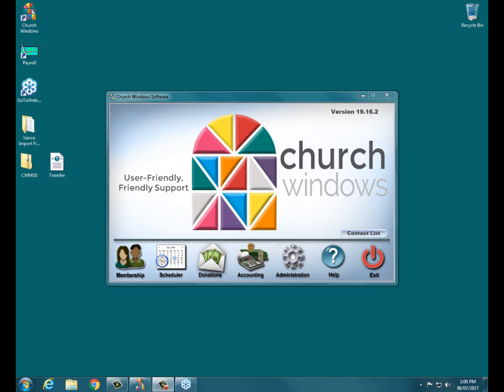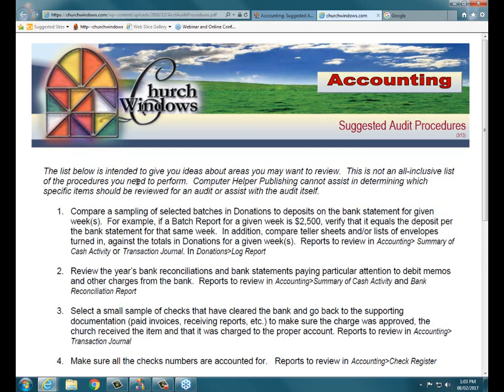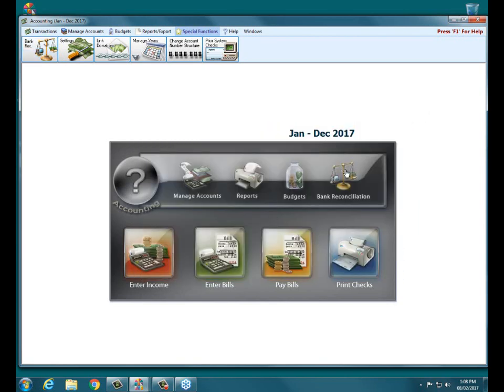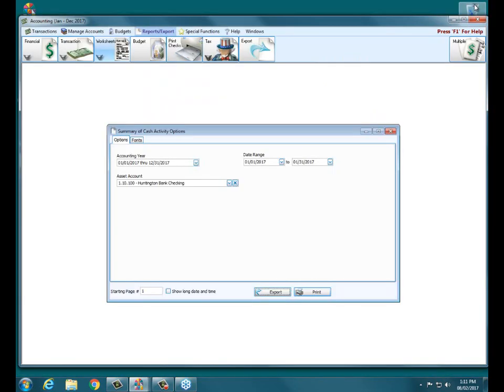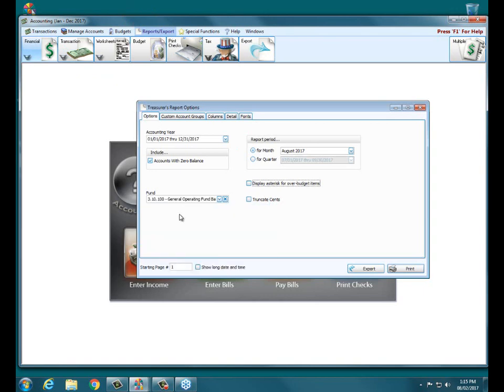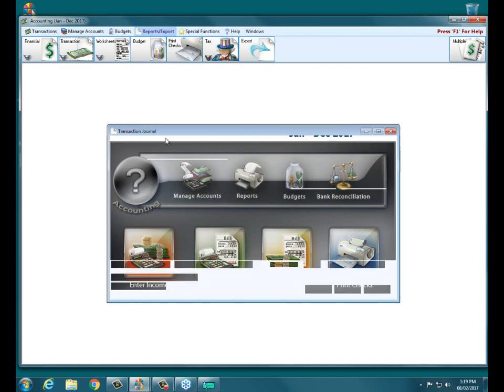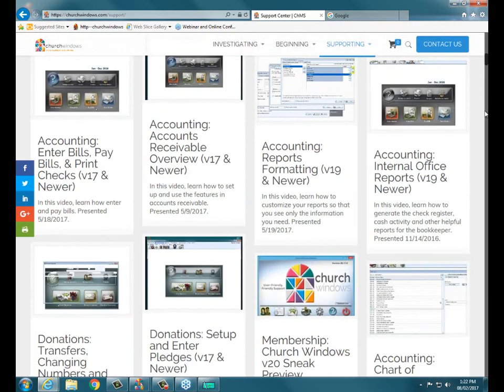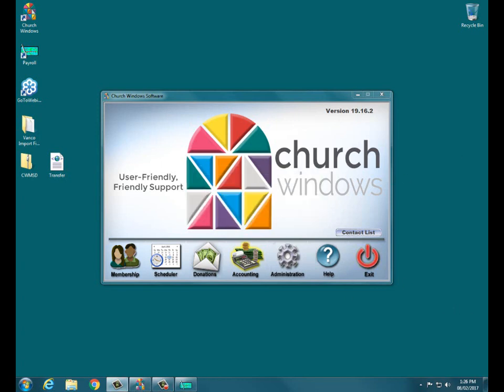Church Windows v19 - Accounting: Audit Preparation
In this video, learn the steps to prepare for an audit. Presented 8/2/2017.

Video code: A78